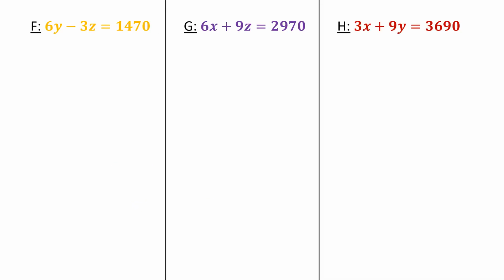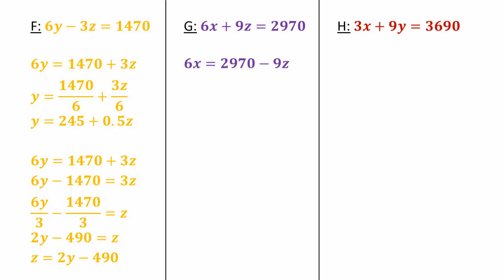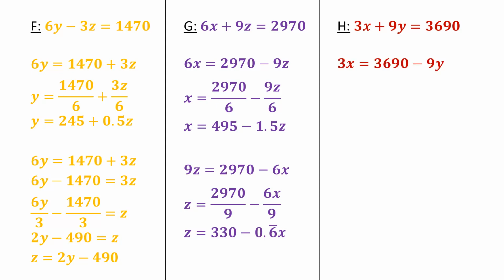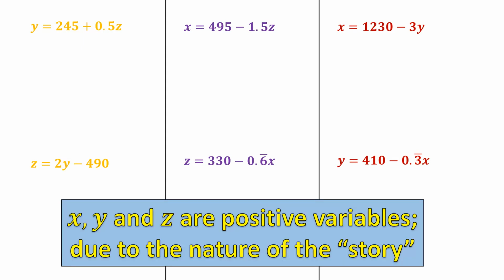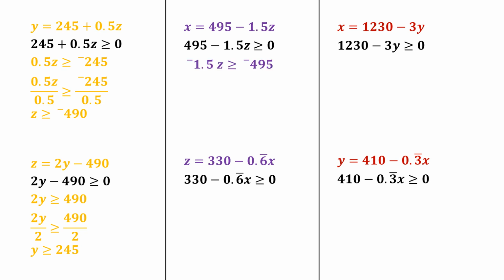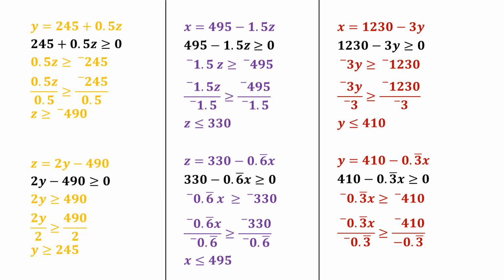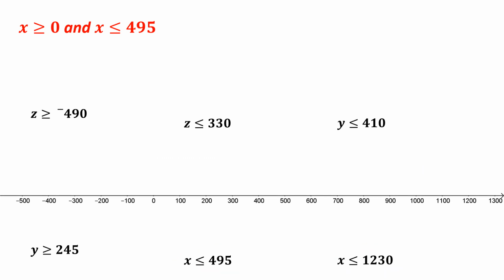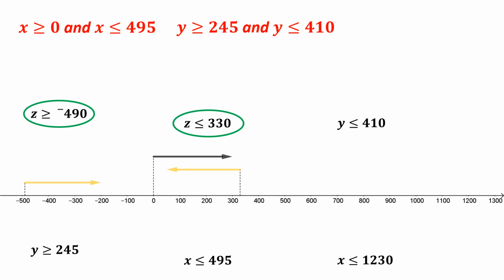L3SE11 - Range of solutions #2